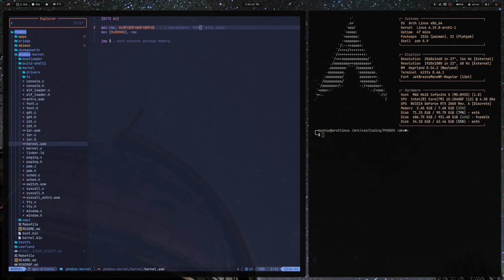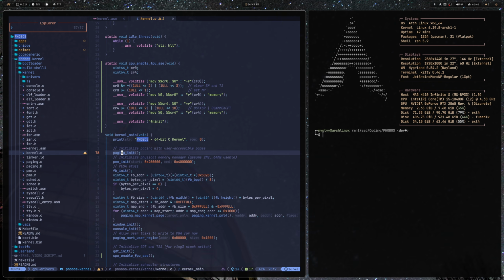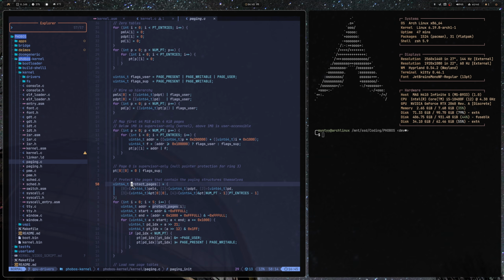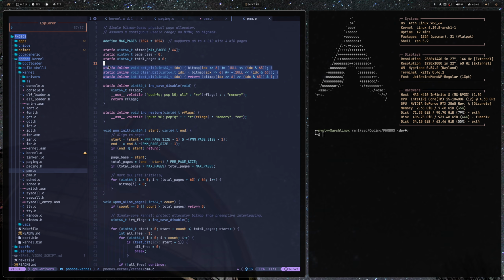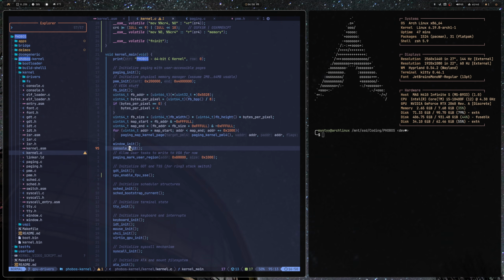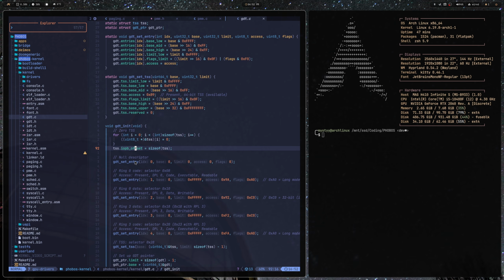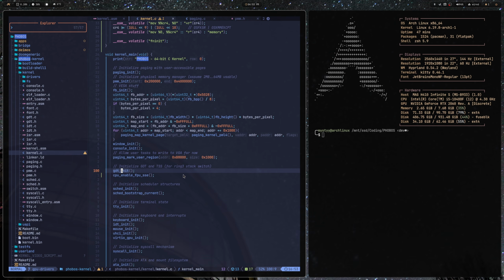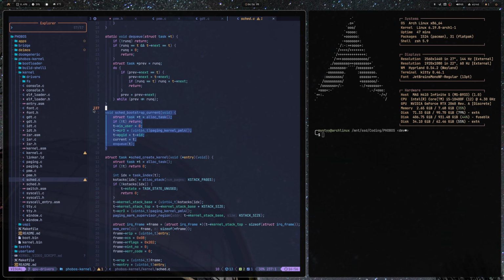How I Wrote A Kernel At 15